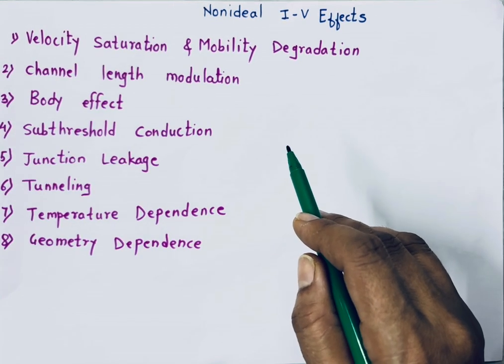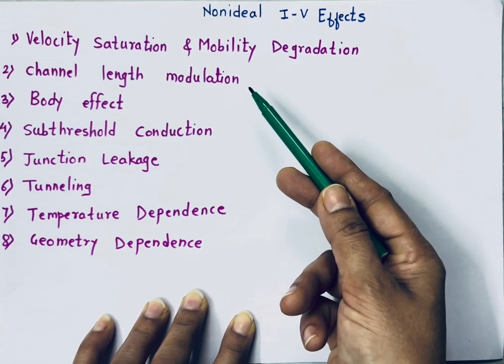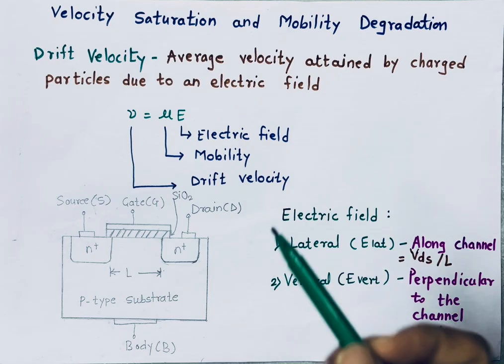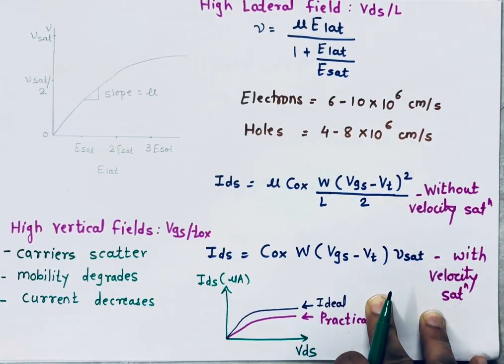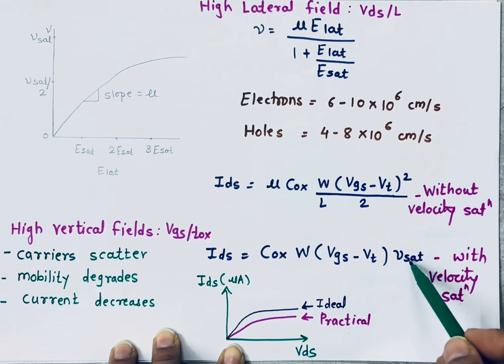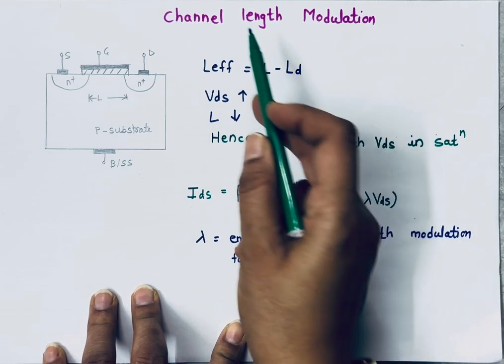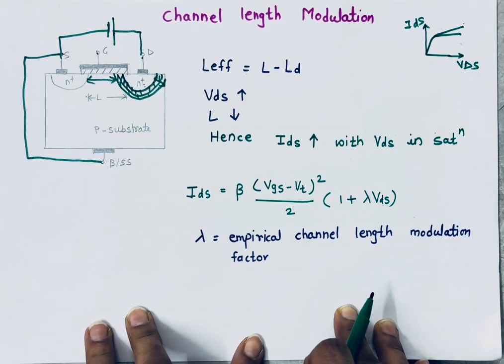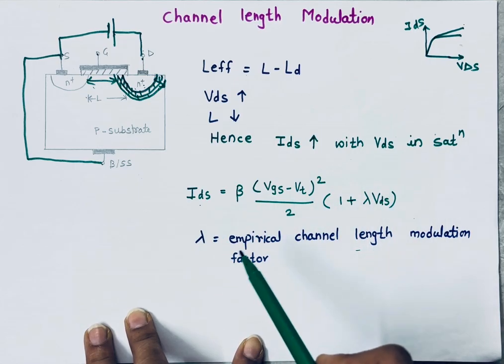Non-ideal IV effects: Velocity Saturation, Mobility Degradation, Channel length Modulation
✅ Velocity Saturation: Why carriers stop accelerating at high electric fields.

✅ Mobility Degradation: How surface scattering reduces mobility near the oxide interface.

✅ Channel Length Modulation: Why the current doesn’t stay constant in saturation region for short-channel devices.

📌 These concepts are critical for understanding the performance limitations in modern CMOS technology, and will definitely help in your academic exams, competitive tests, and VLSI interviews.